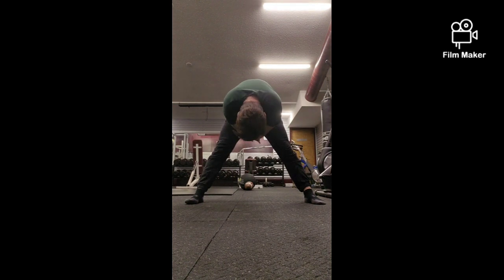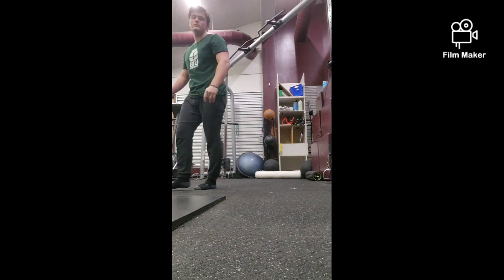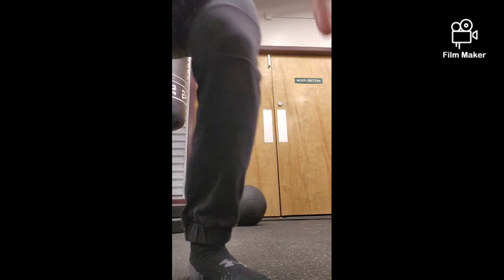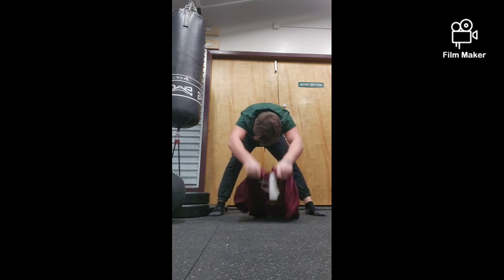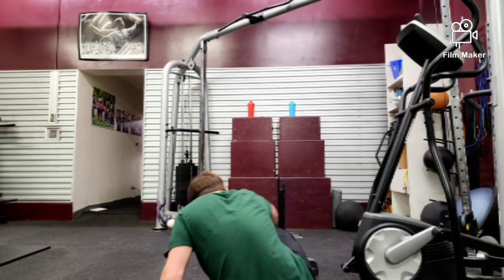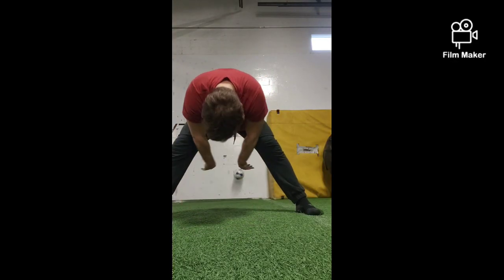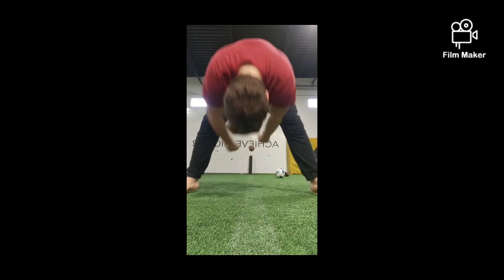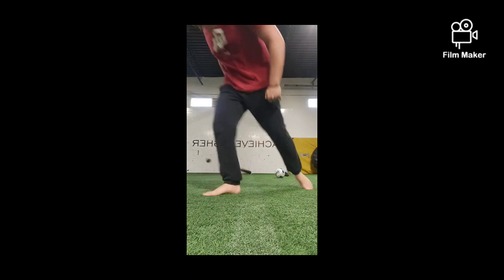Long Snapping drill with Matthew MacAulay